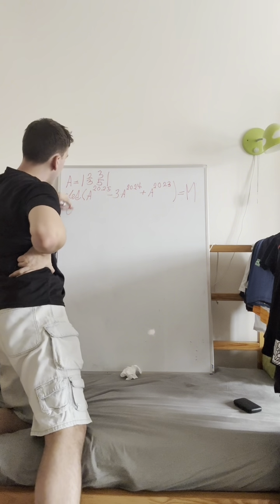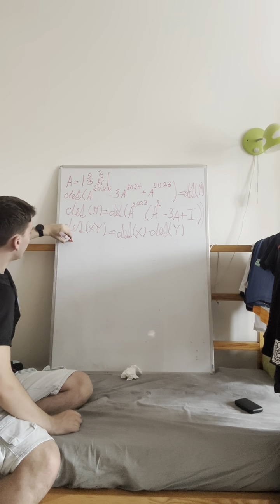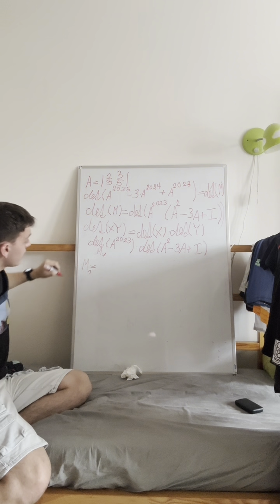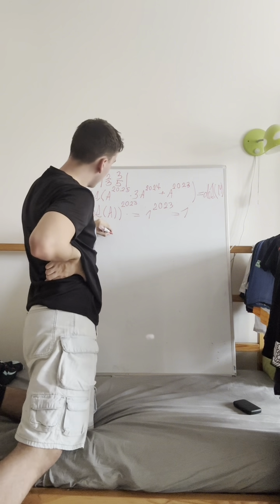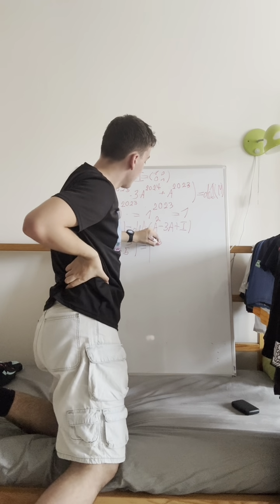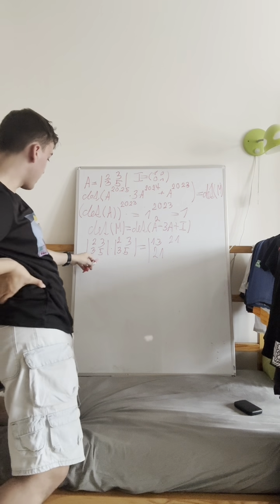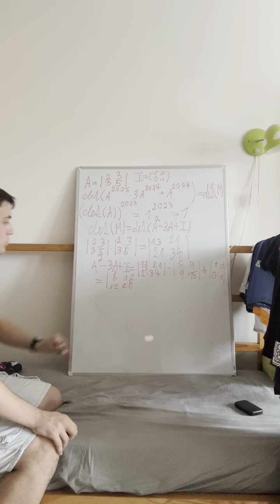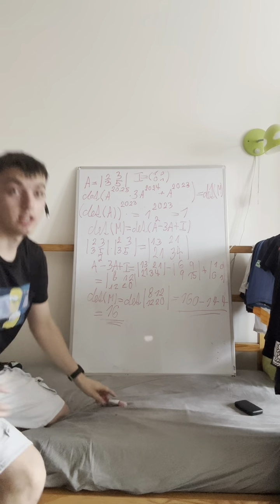JEE problem 2026 🔥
Can you Solve this hard problem, put your answer in comments and no cheating 😬👌